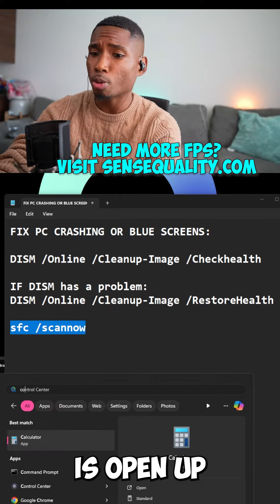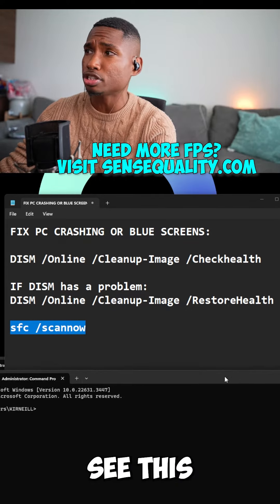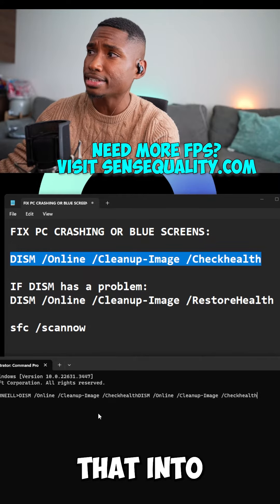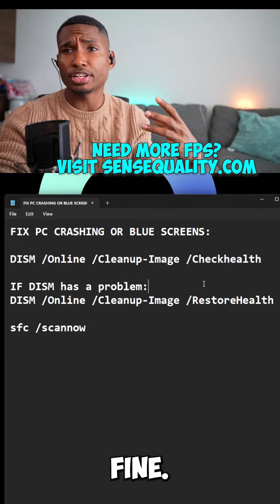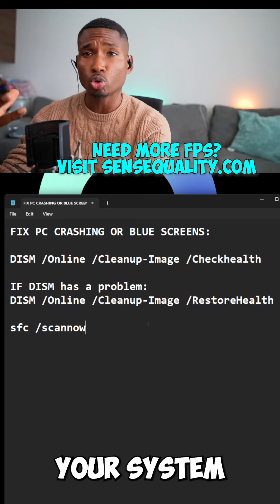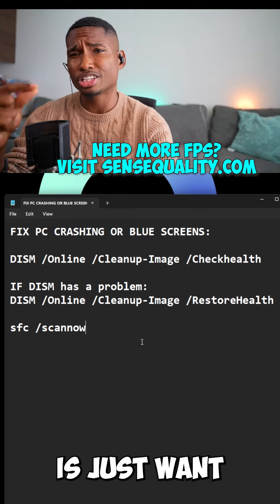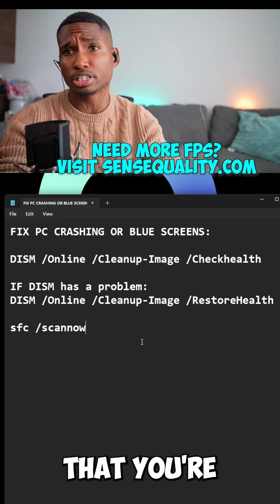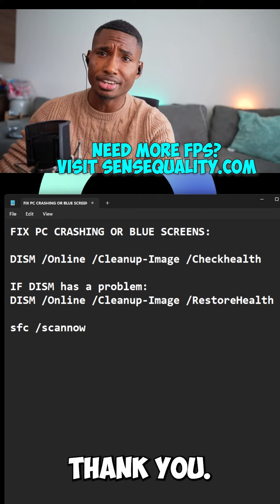Boost Your PC Performance! | Fix Crashes, Stutters & Blue Screens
Experiencing PC crashes, microstutters, or the dreaded blue screen of death? Don't worry; we've got you covered! In this video, I'll walk you through a simple yet powerful step-by-step guide to diagnosing and repairing common system issues that could be hindering your PC's performance. Perfect for gamers and power users alike!

🛠️ What We'll Cover:

Using DISM: Learn how to use the Deployment Imaging Service and Management tool to check the health of your Windows system without making changes.
Running SFC: I'll show you how to use the System File Checker to scan for and restore corrupt system files automatically.
👉 Whether you're battling frequent PC crashes, annoying stutters in your favorite games, or facing blue screens, these tools are essential for maintaining your system's health and ensuring peak performance.

🔧 Get Started on a Stable and Faster PC Today!